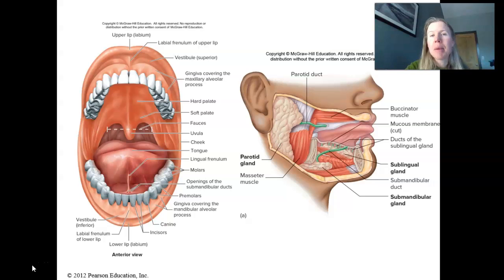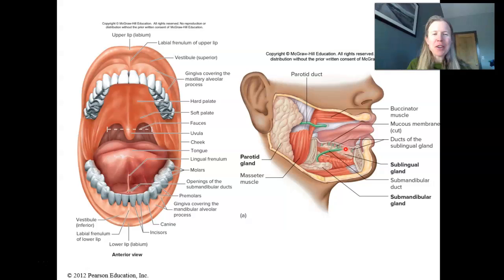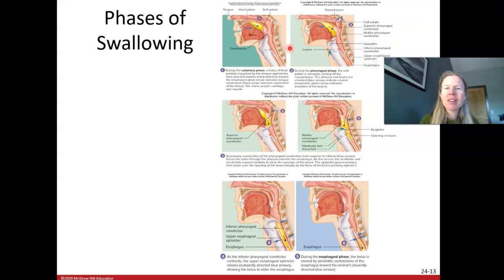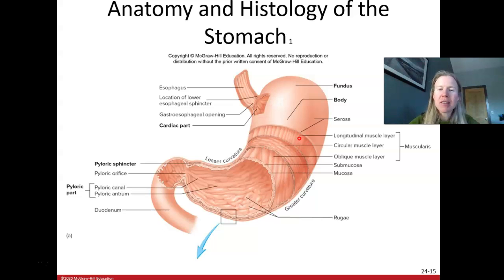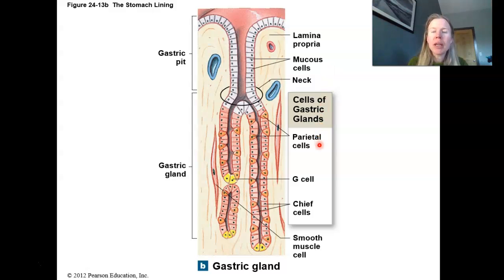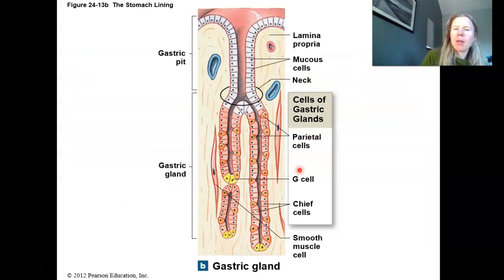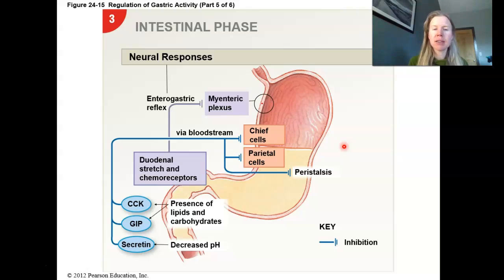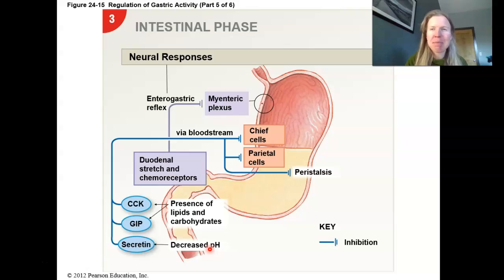A&PII Digestive 24.6-24.8